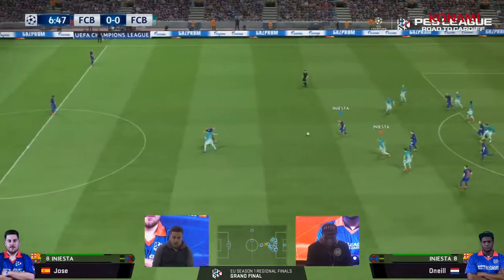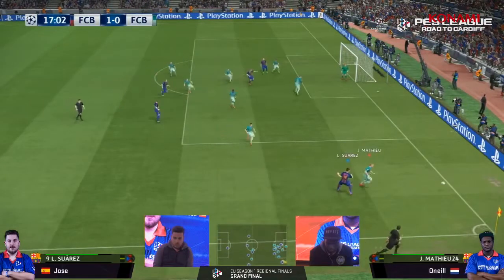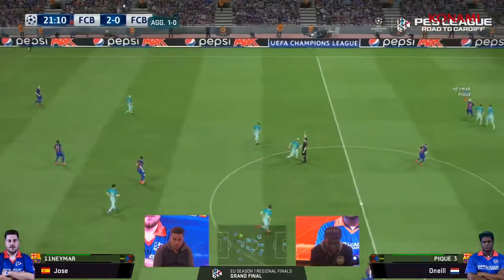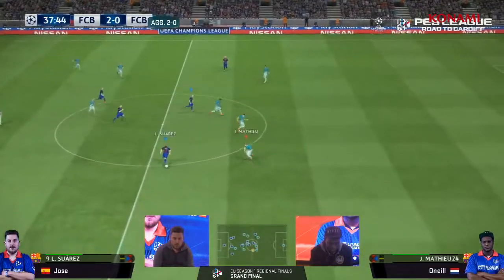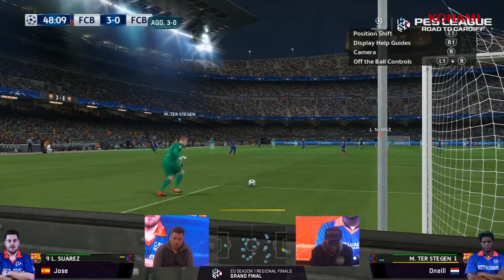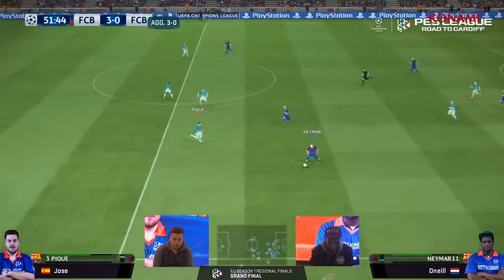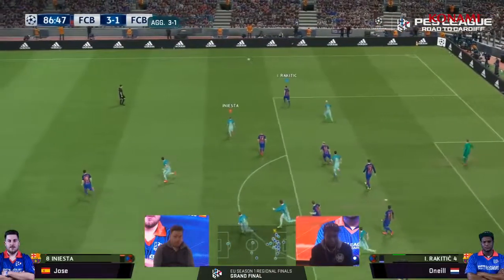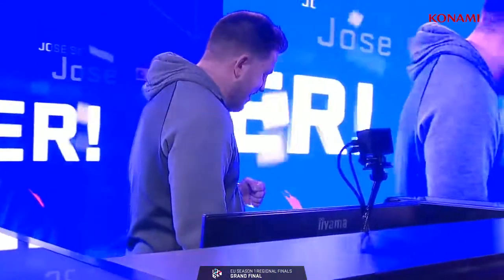EU Season 1 Regional Finals - Grand Final - Oneill vs Jose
Live From Camp Nou